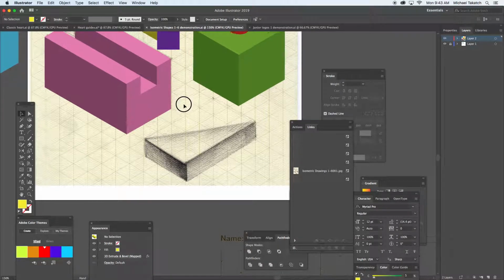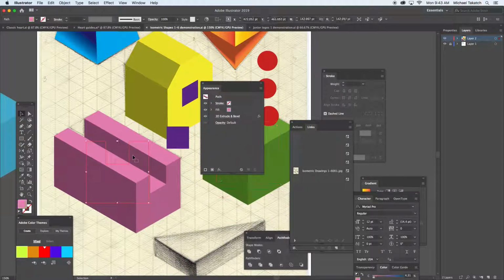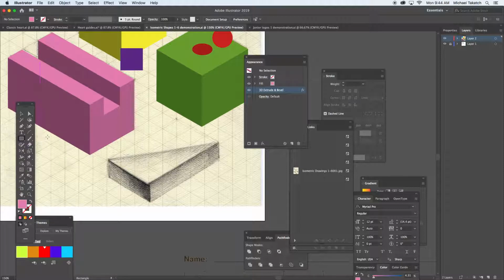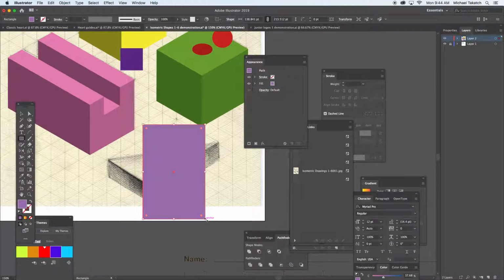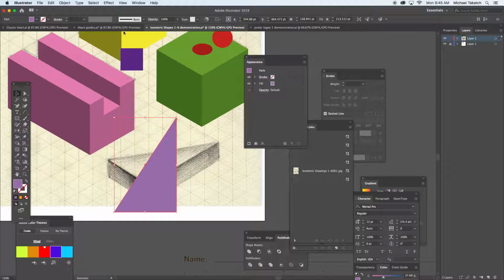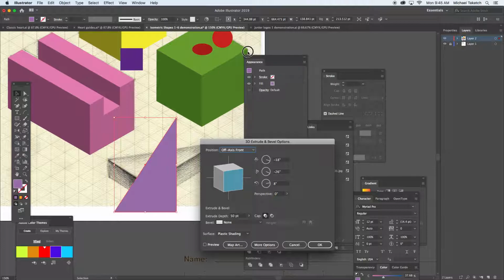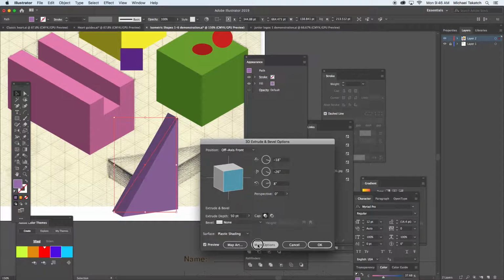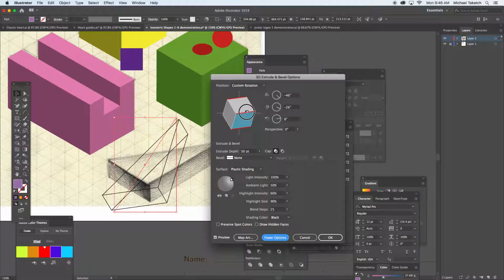18 isometric drawings in graphite 6 Illustrator 3D